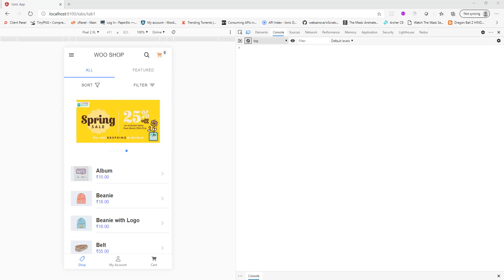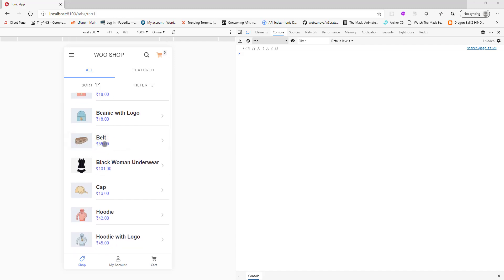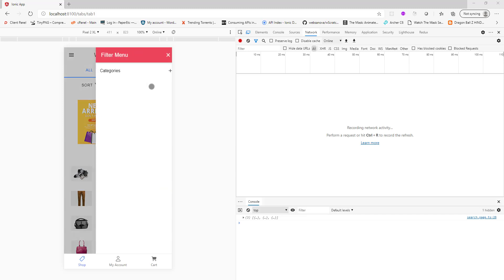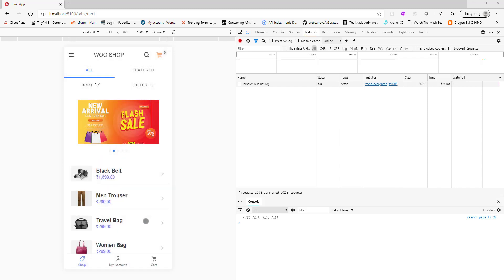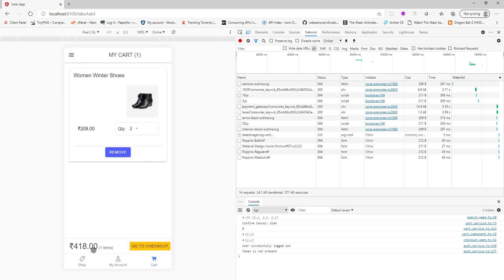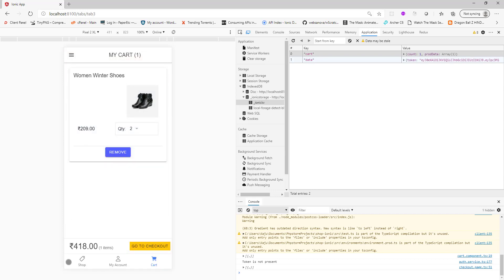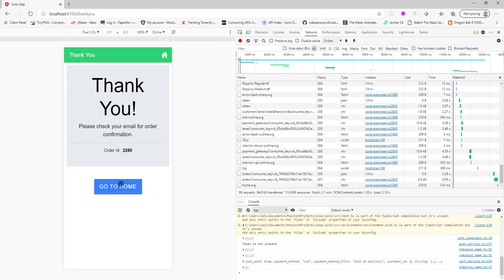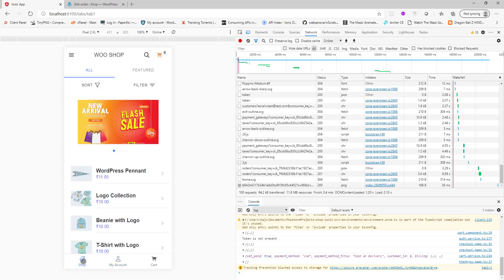1. Introduction to the project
In this video, I walk you through the final product that we are going to build in this tutorial series. It is an android app which you can deploy on your mobile devices and it uses IONIC + Angular as its frontend framework and WooCommerce Rest API for the backend. I hope you will love it and I would be able to share something new with everyone. Thank you all for your support, love and time to my channel which helped it to grow. :)